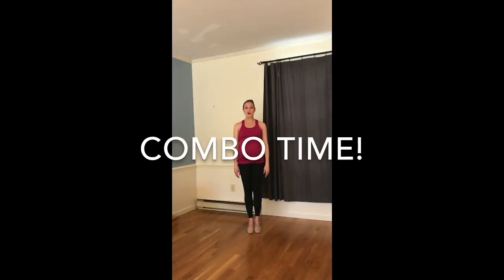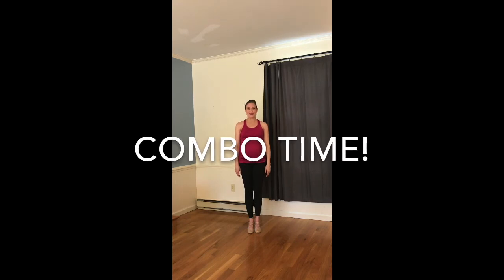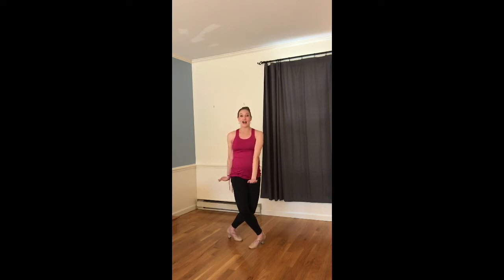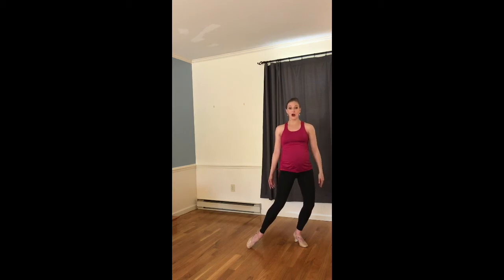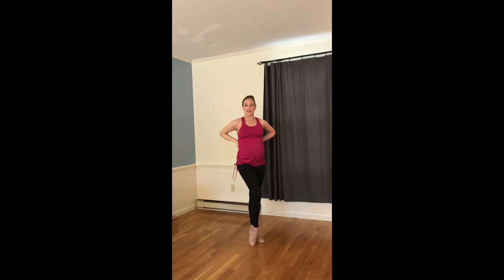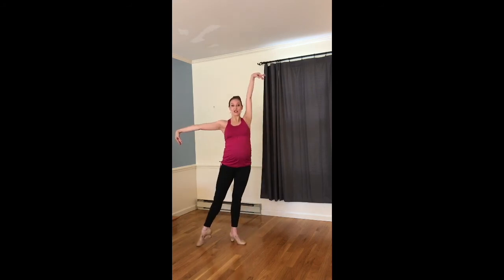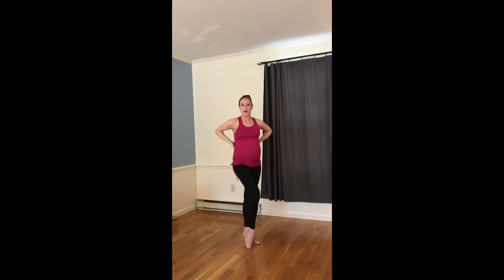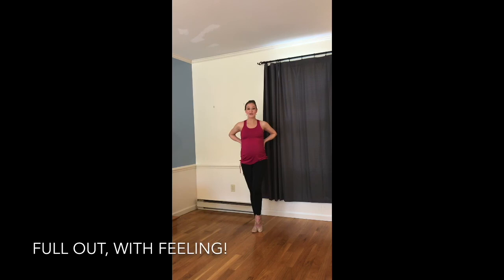Precision Jazz Tutorial with CDI Faculty Alana Niehoff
Commercial Dance Intensive Faculty Alana Niehoff shares technique, tips, and audition advice for Precision Jazz.